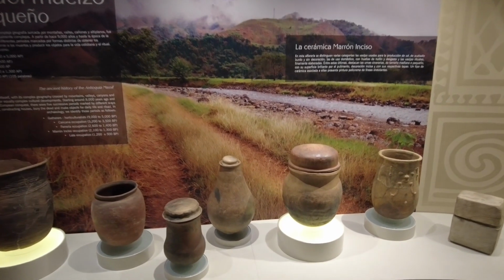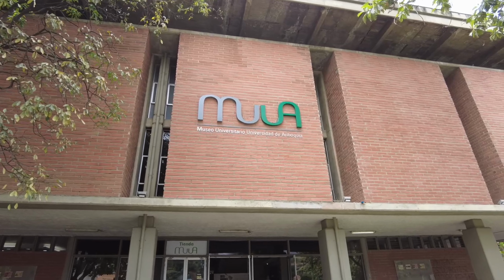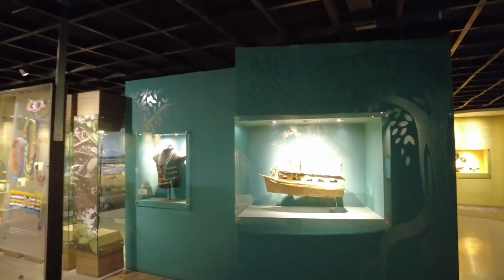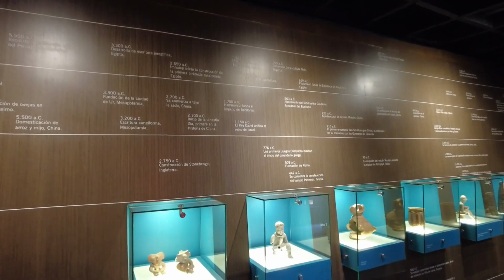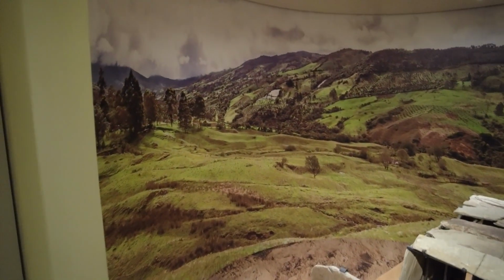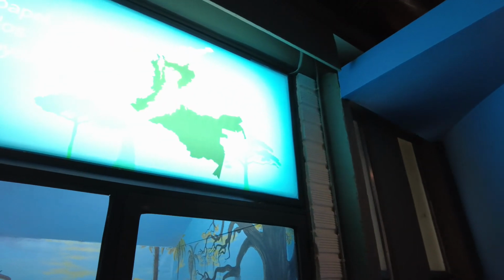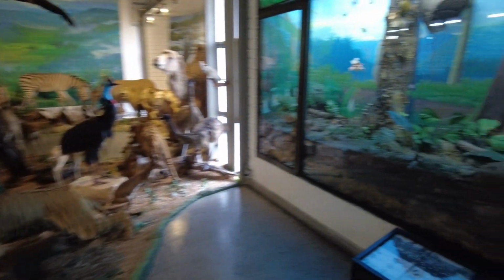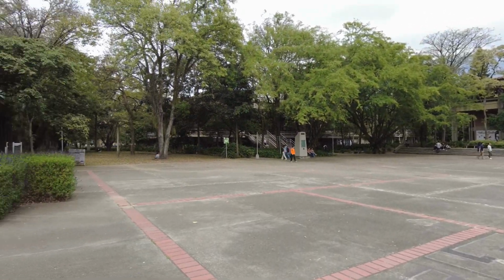They're Hiding an Amazing Collection on this Campus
On the campus of the Universidad de Antioquia, the state university of Antioquia in Medellín, there is an amazing collection of archaeology, anthropology, art, and natural science.  And it's all here in the Museo Universario... the University Museum.  I was very pleasantly surprised by the size and quality of the collection, so come along and check it out!